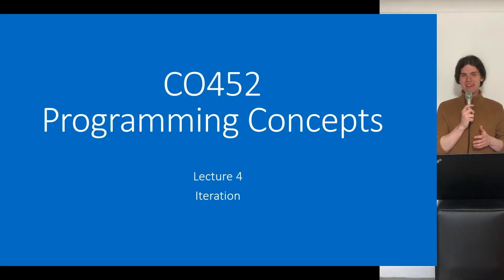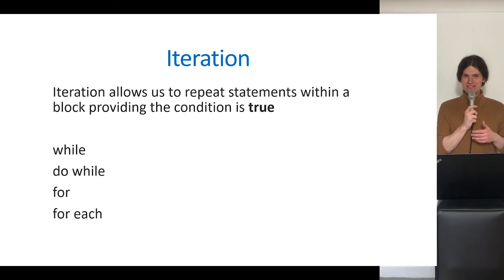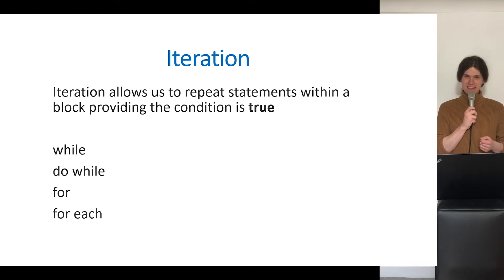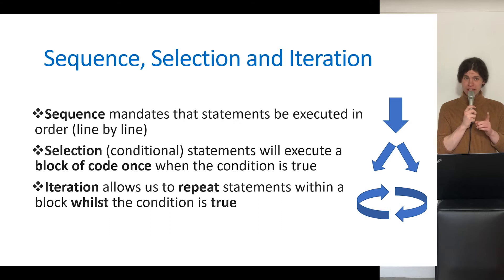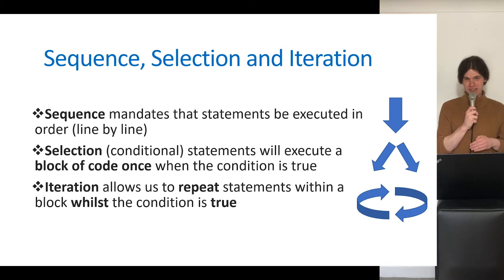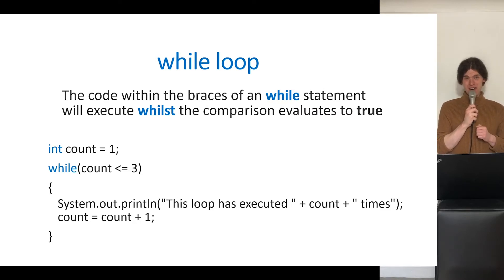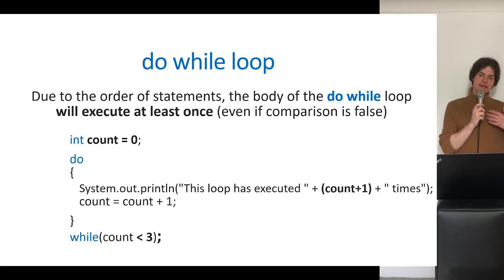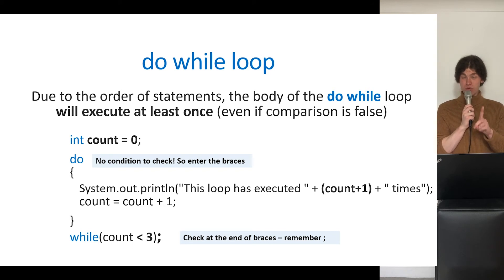2021 CO452 Lecture 4 - Iteration (while, do while, for and for each loop)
0:00 Introduction
1:29 Sequence, Selection and Iteration
2:49 while loop
8:47 do while loop
15:05 for loop
20:42 for each loop
22:33 In the next lecture we'll apply the for each loop to collections